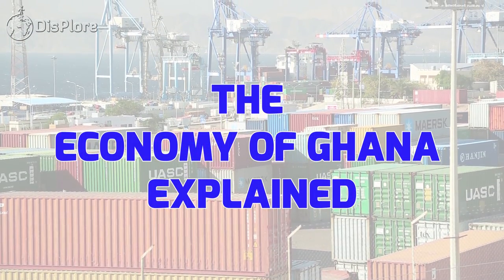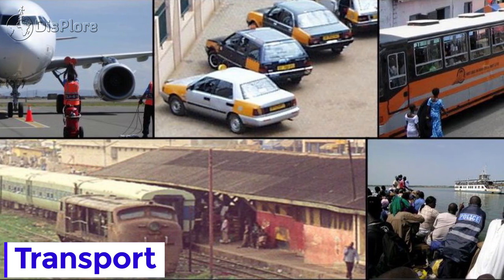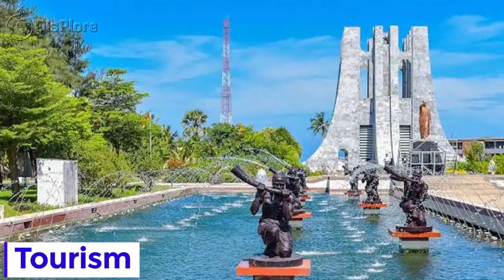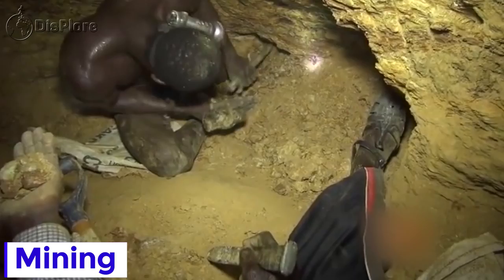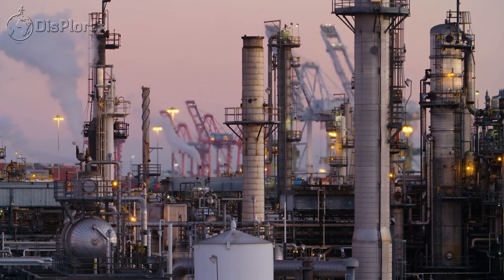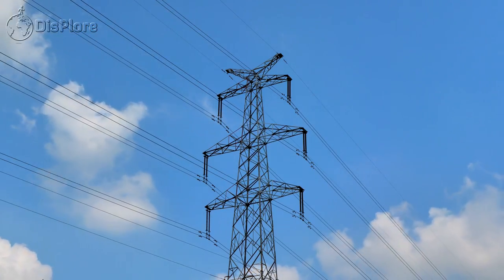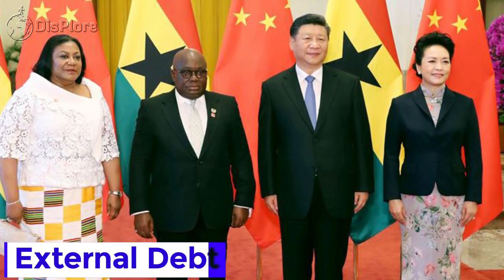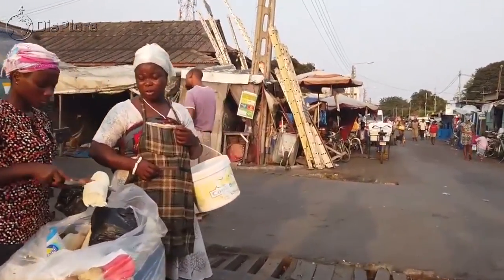The Economy Of Ghana Explained